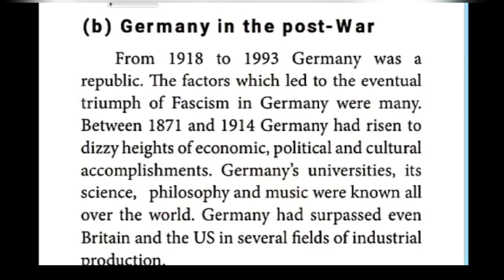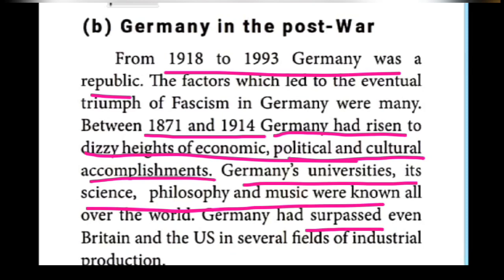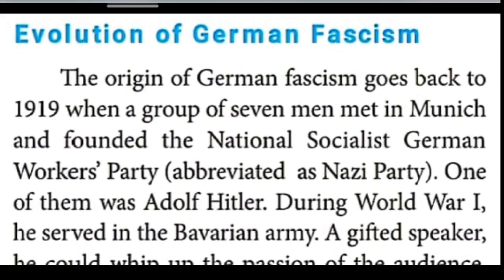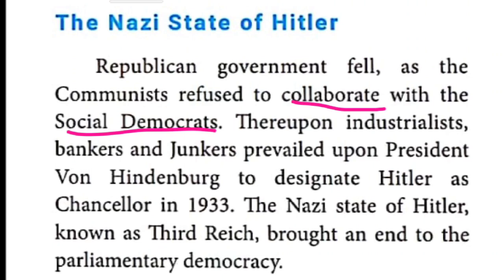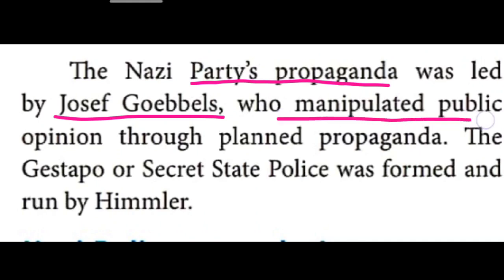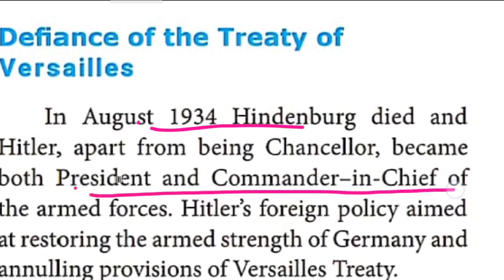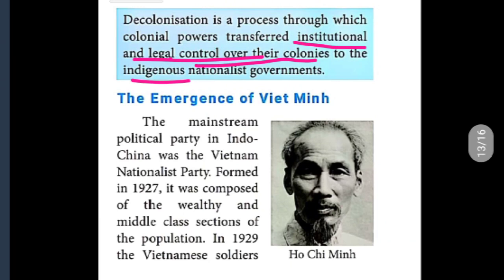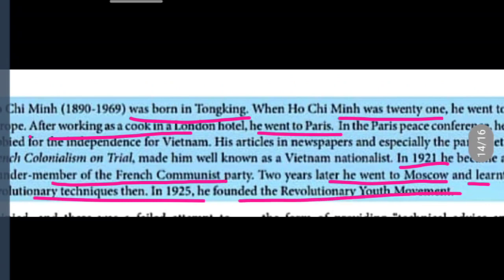Grade X - History || Unit - 2 2.2b And 2.3a || Online Class, Bethlahem Matriculation School